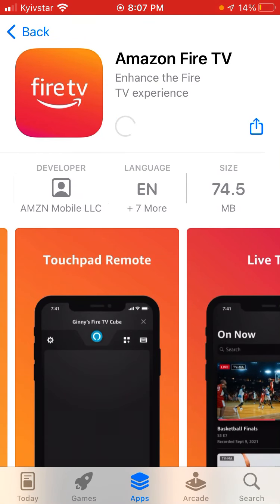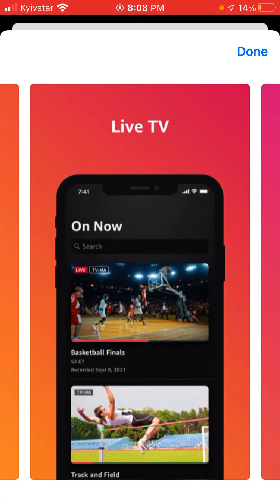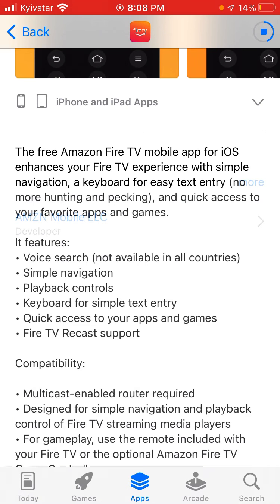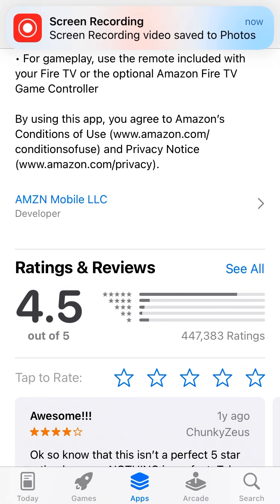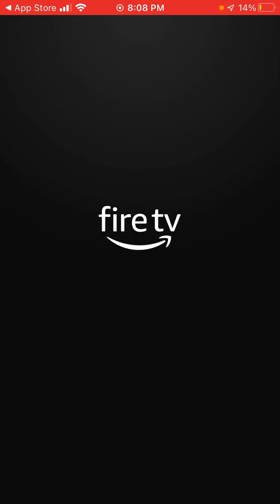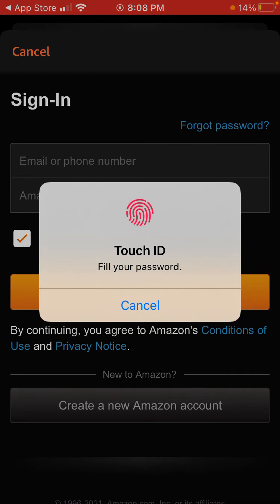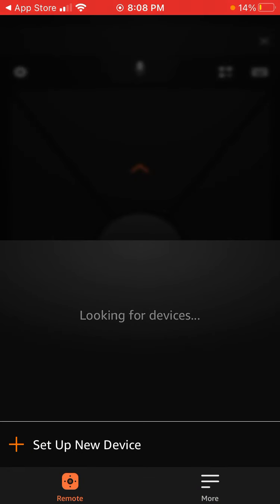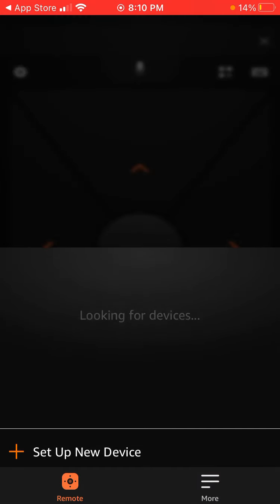Amazon Fire TV app - how to install on iPhone?